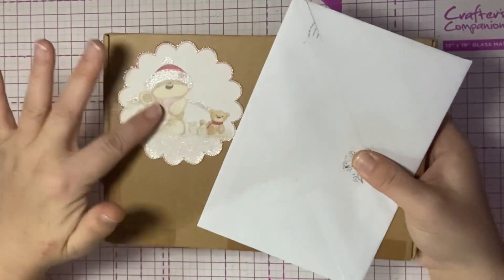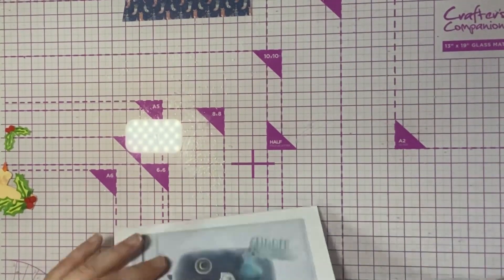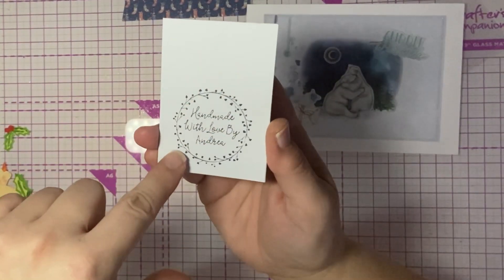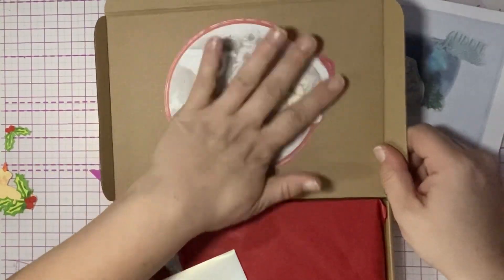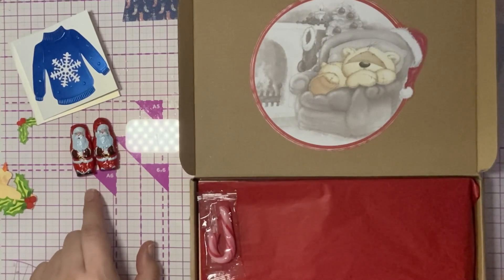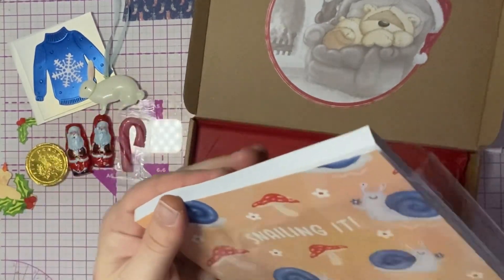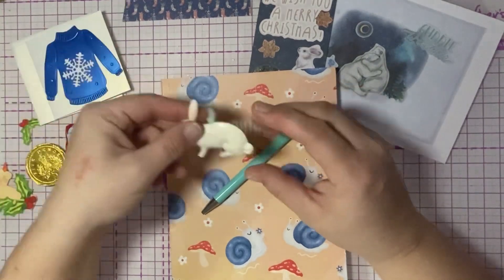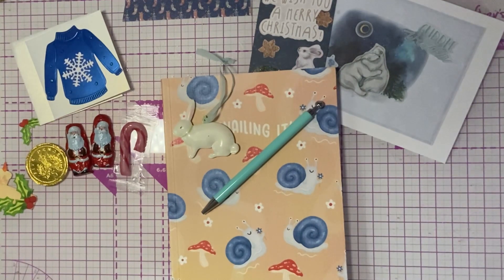Incredible happy mail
Hey, Im Alex. I would love for you to join me as I open up this wonderful merry mail.

Channels mentioned for you to check out;